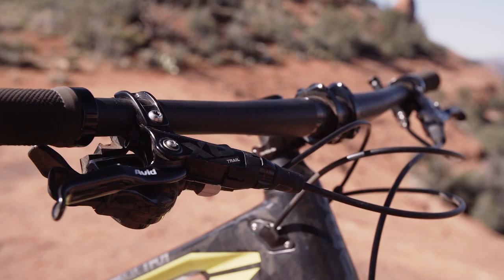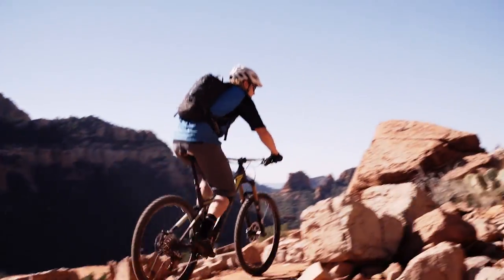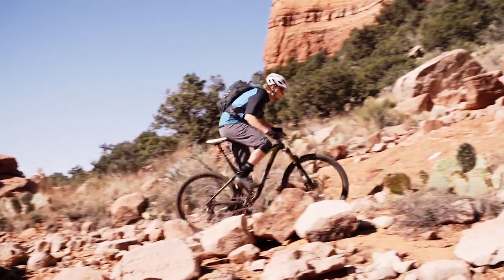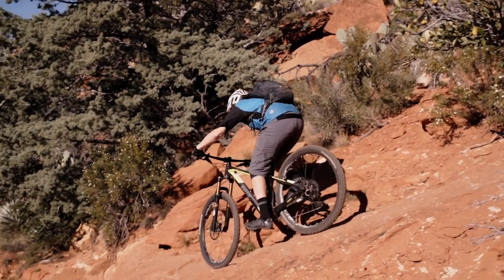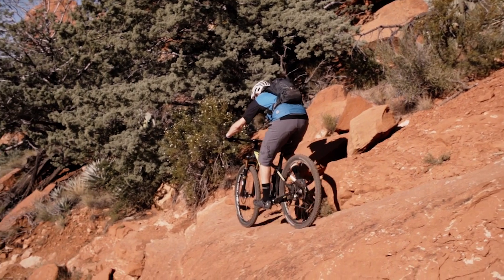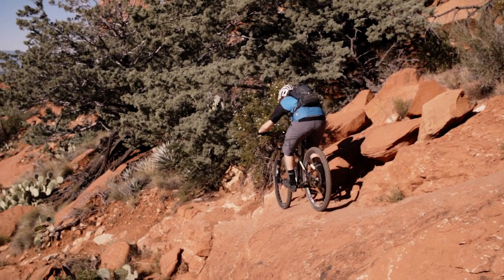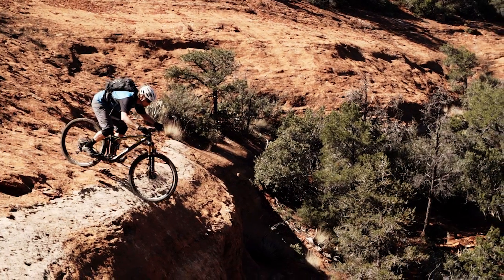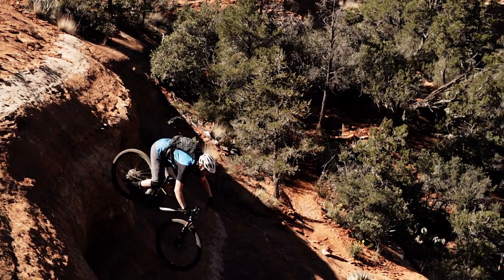BMC Trailfox TF01 29: 2014 Bible of Bike - Mountain Bike Tests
A long-travel wagon-wheeler that loves long rides high in the mountains and rock garden desserts.

See more mountain bike reviews and the best mountain bikes of 2014 on the Bike Magazine's fifth annual Bike Bible.   Bikemag.com/2014-bike-bible